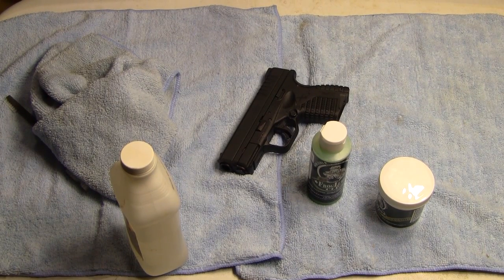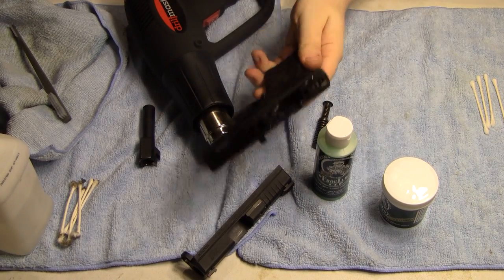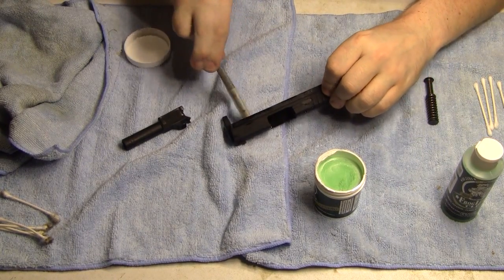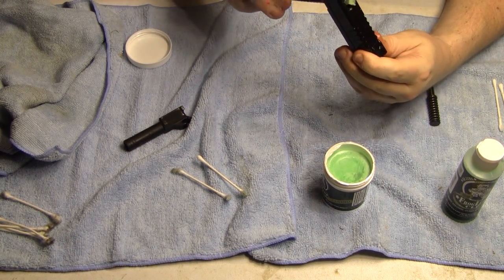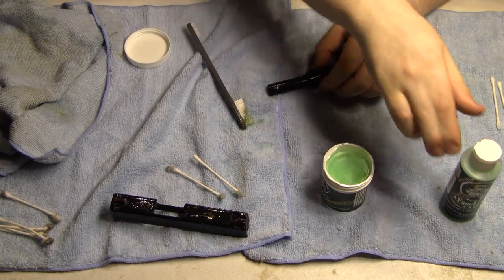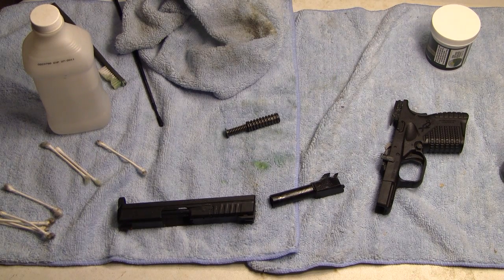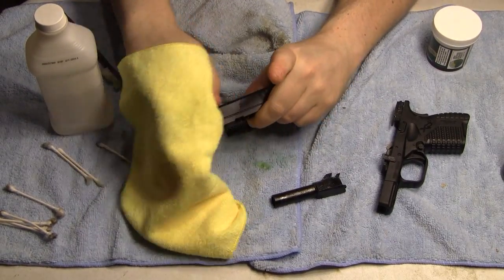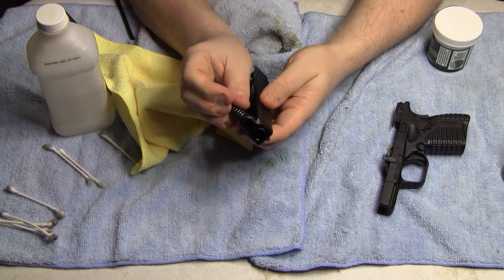How to treat a pistol with Froglube